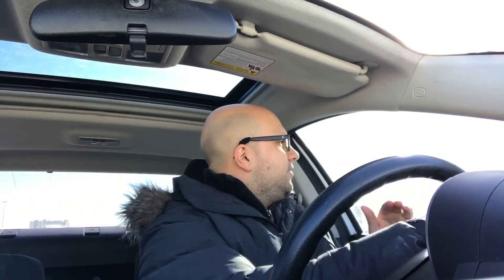6 Driving Techniques That Will Make You An Amazing Driver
In this video, I talk about 6 driving techniques that will make you a better driver! If you want to improve your driving skills, you should use these 6 techniques as often as you can! They will allow you to be a safer driver, as well as improve your overall skill level as a driver! They are easy driving techniques that you can incorporate into your daily commute!